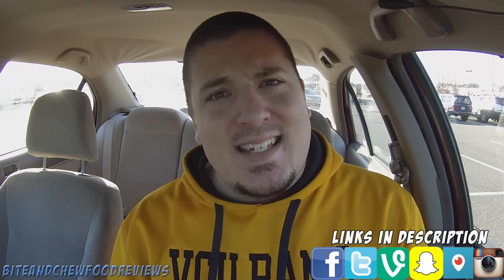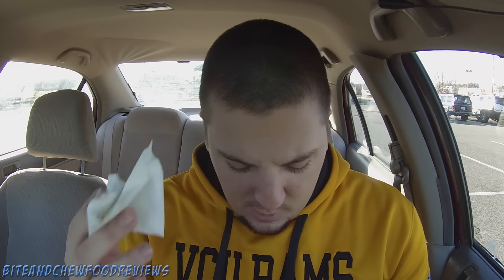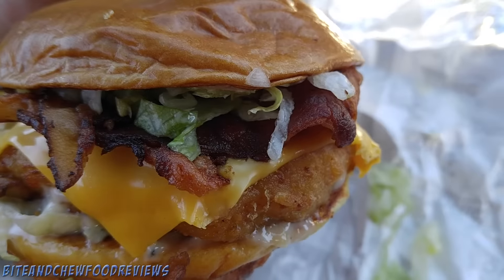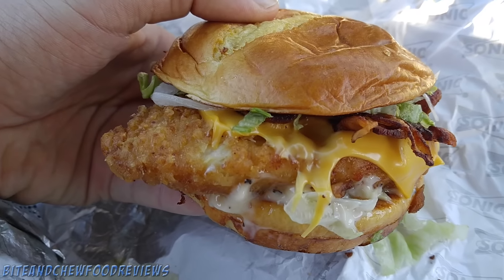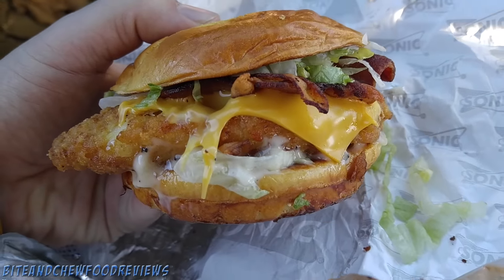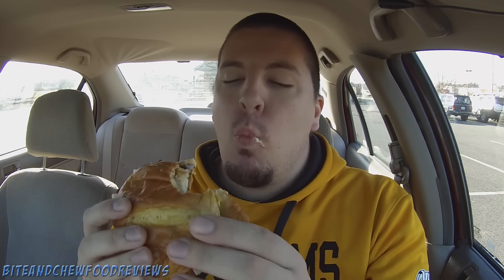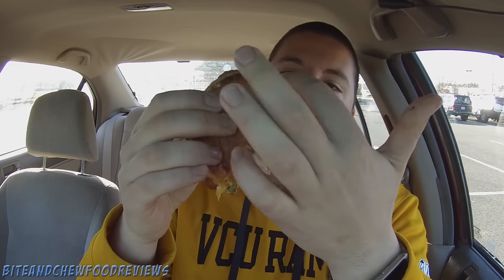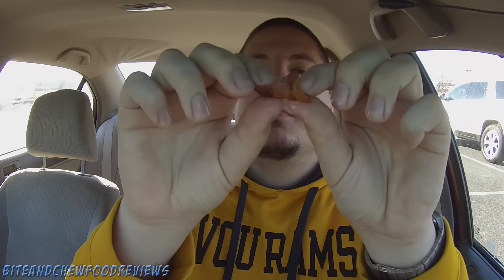Sonic's Ultimate Chicken Club Sandwich! - Food Review!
SOCIAL MEDIA!